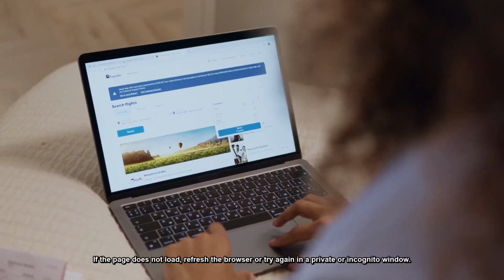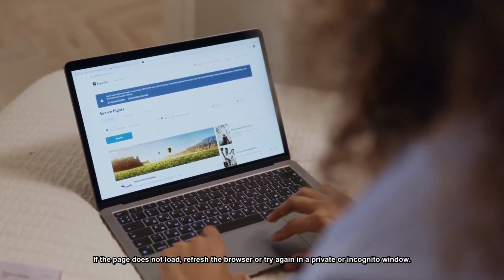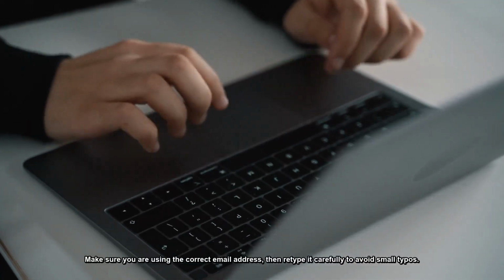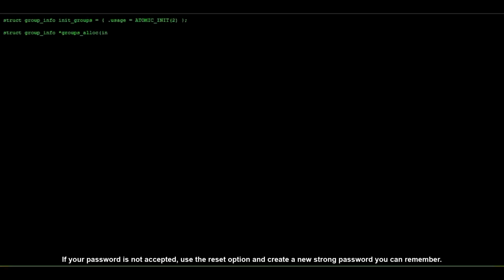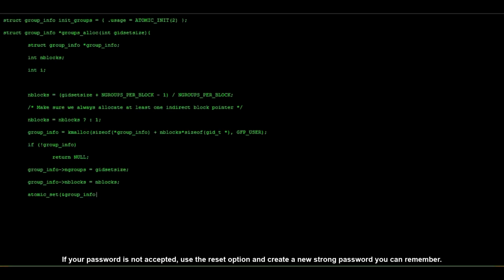How to Turn Off Amazon Smile Donations – Account Settings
In this video, we’ll guide you step-by-step on how to turn off Amazon Smile donations through your account settings. If you’ve decided that you no longer wish to support a charitable organization through your Amazon purchases, we’ll show you how to easily disable this feature. Whether you’re looking to update your preferences or simply need a break from donations, our clear instructions will help you navigate the process quickly.